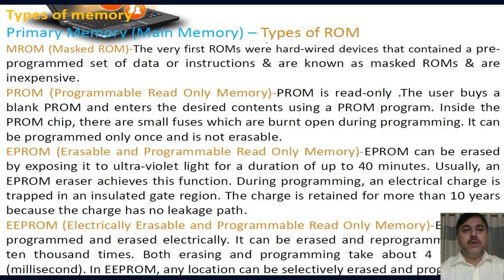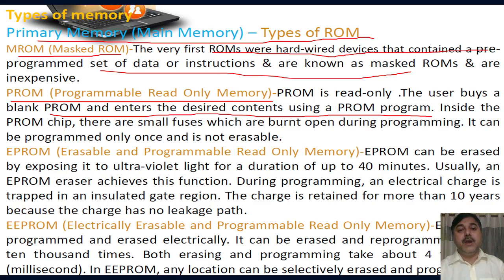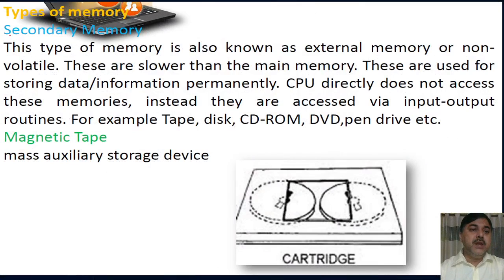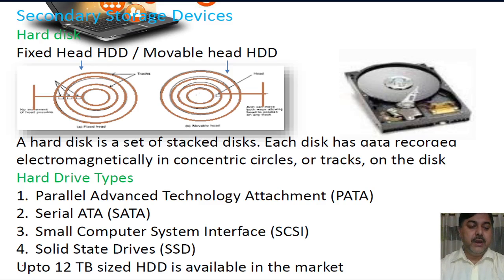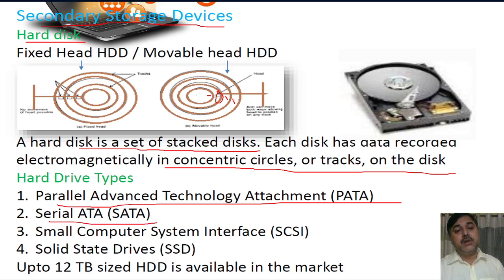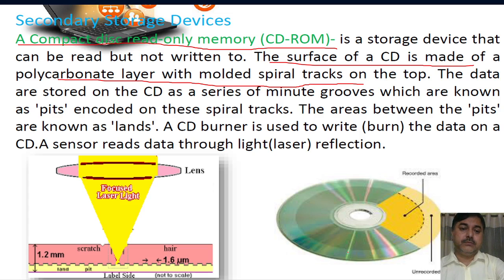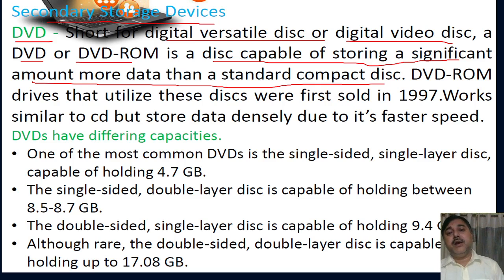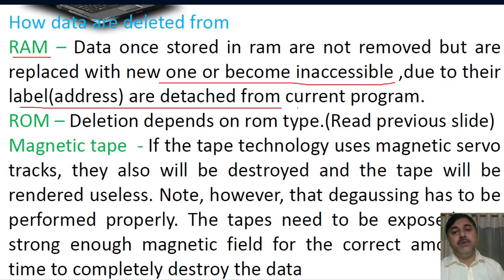INTRIDUCTION TO COMPUTER SYSTEM STORAGE AND MEMORY 11